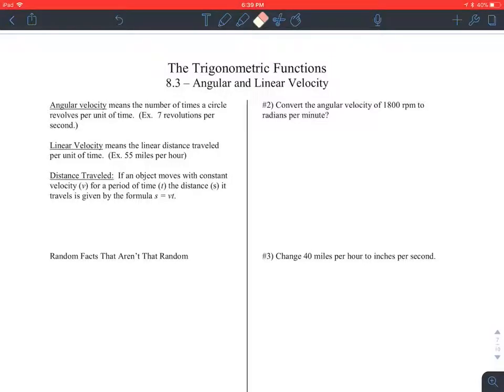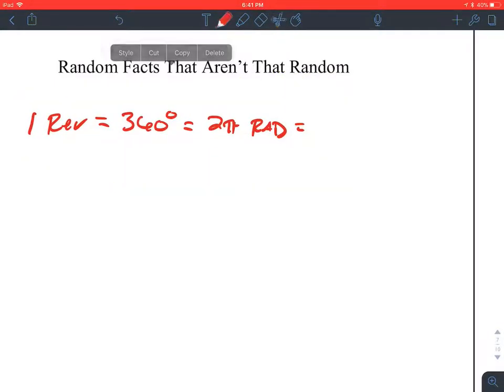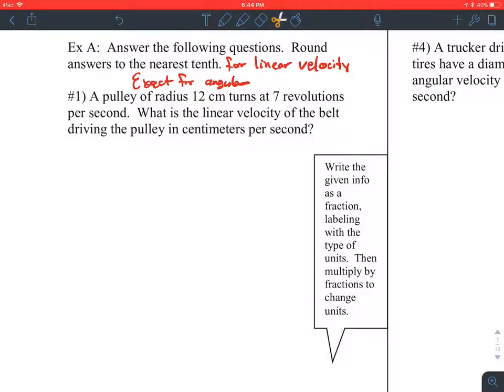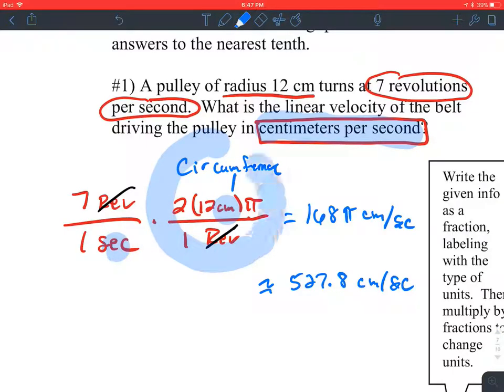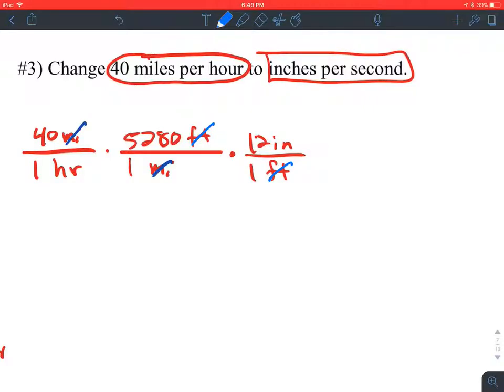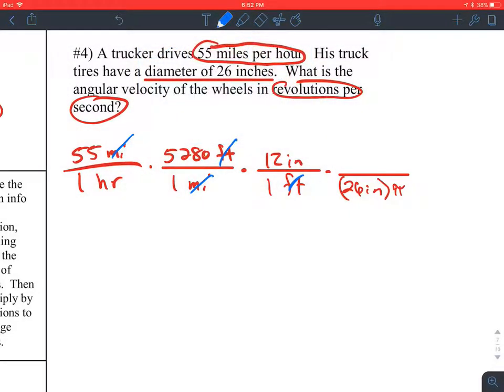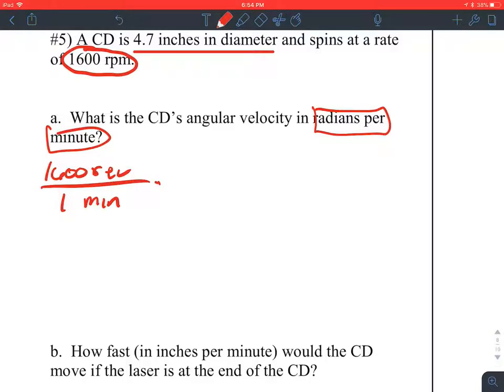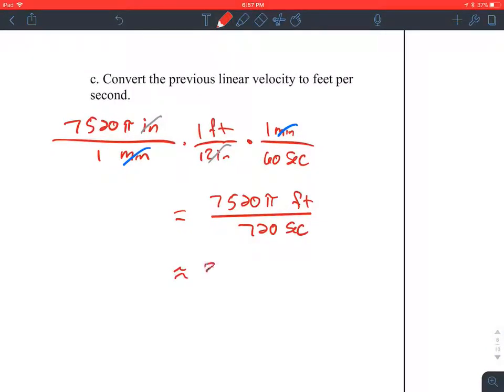PreCalculus - 8.3 Notes Angular and Linear Velocity